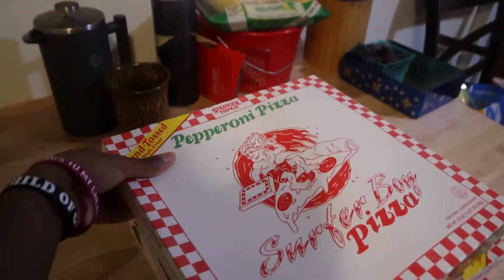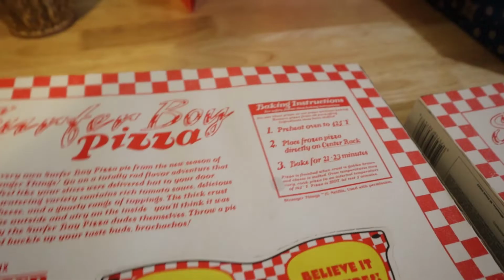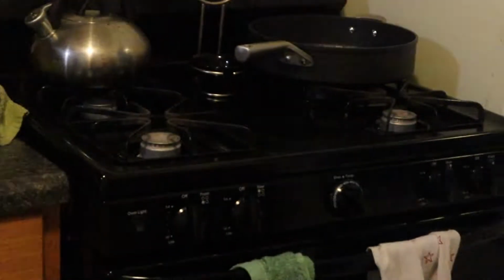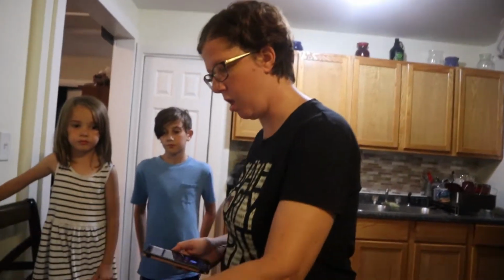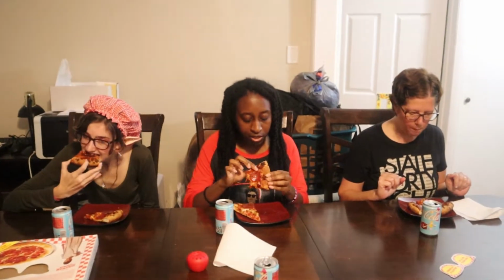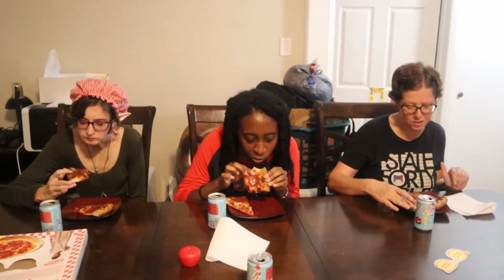Surfer Boy Pizza Review 🍕| Trip to Hawkins!🚲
After much searching, I finally got my hands on a couple Surfer Boy pizzas! And while the pizza is cooking, we go on a trip to Hawkins, Indiana.